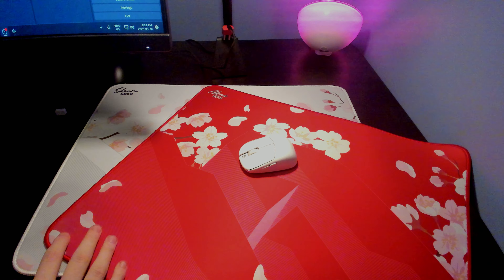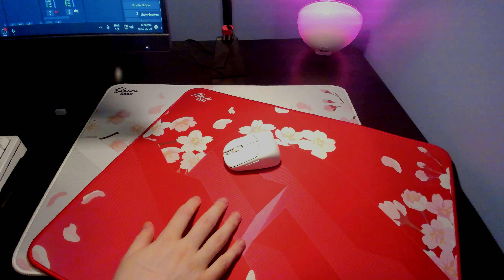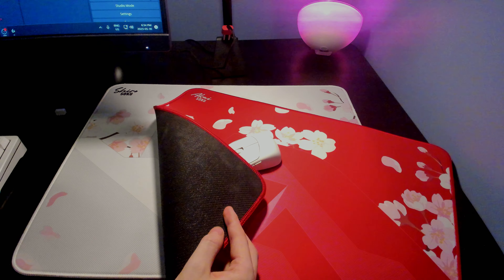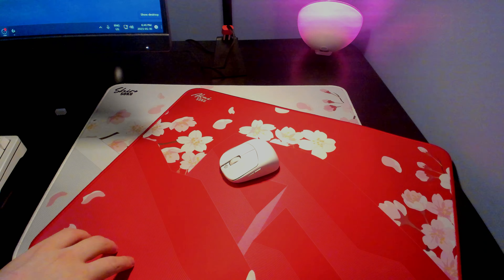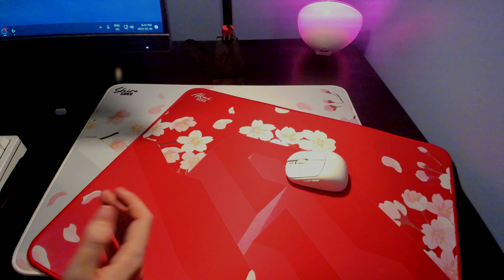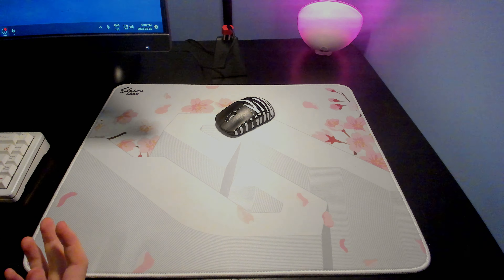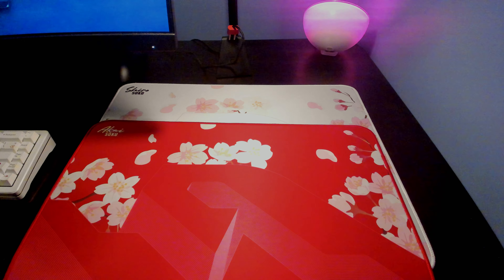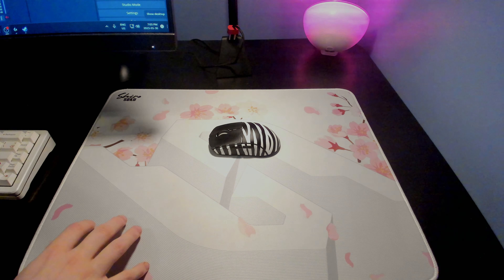Best Looking Mousepad? - SOKU X2 Akai & Shiro Review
✦ Best Looking Mousepad on the market right now!